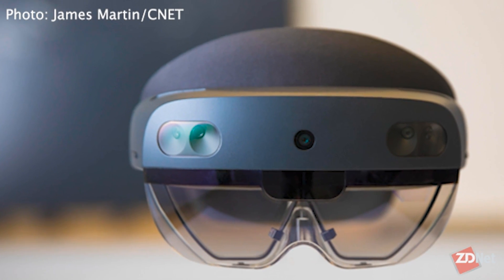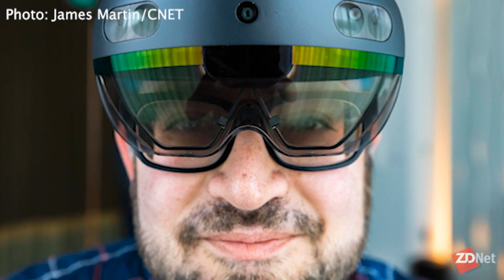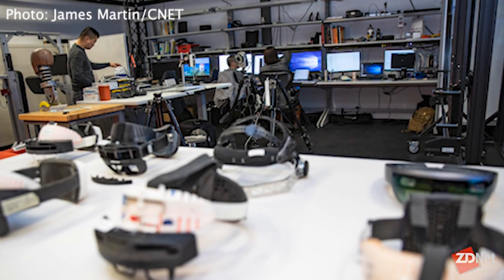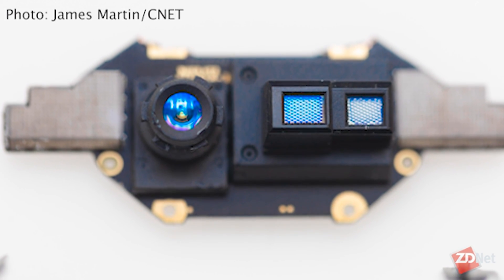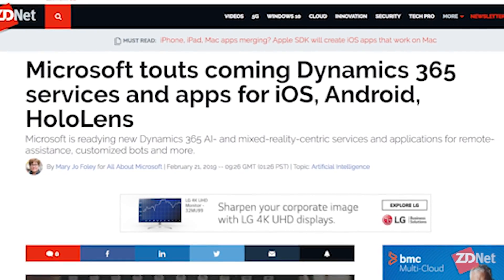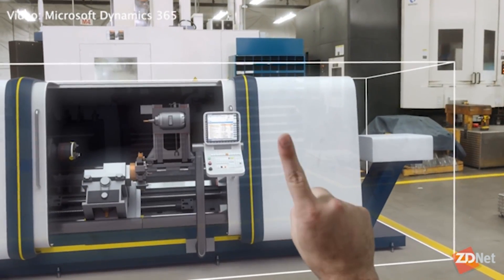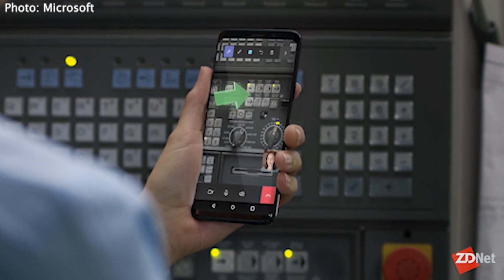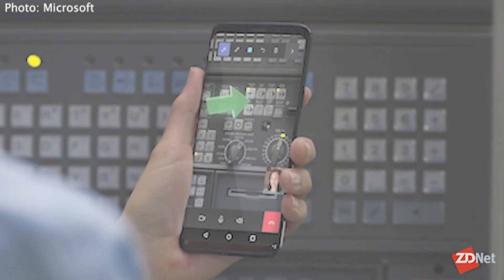Microsoft HoloLens 2: It's all about the software and cloud services | ZDNet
Larry Dignan handicaps the Microsoft HoloLens strategy with Mary Jo Foley.